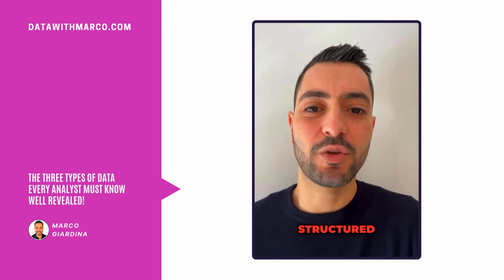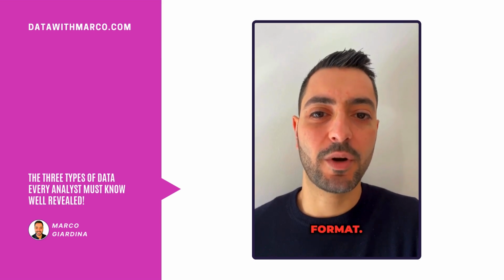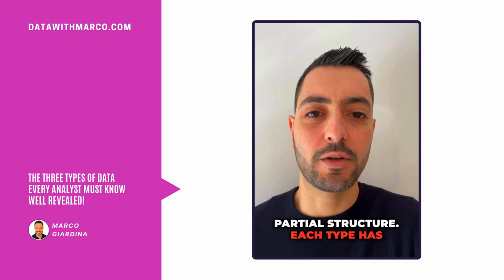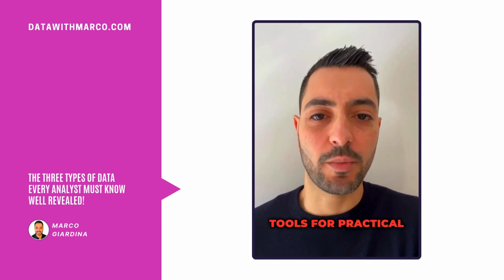The Three Types of Data Every Analyst Must Know Well Revealed!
Understanding the Types of Data: Structured, Unstructured, and Semi-Structured Explained

Not all data is created equal! In this video, I’ll break down the three main types of data you’ll encounter in analysis:
✅ Structured Data – Organized and easy to analyze (e.g., spreadsheets, databases).
✅ Unstructured Data – Raw and flexible (e.g., social media posts, videos).
✅ Semi-Structured Data – A mix of both (e.g., emails, JSON files).

You’ll learn:
- What each data type means.
- Real-world examples of where they’re used.
- Why understanding these types is essential for effective data analysis.

Knowing the difference between these data types helps you choose the right tools and techniques to get the most out of your analysis.

💡 Need extra support?
Don’t wait—your exciting new career in data analytics starts today!

=== Timestamps ===
0:28 What Are the Types of Data?
0:41 Structured Data
0:54 Unstructured Data
1:10 Semi-Structured Data
1:38 Why Knowing Data Types Matters for Analysis
2:00 Book your FREE assessment

=== About Marco Giardina ===
My name is Marco, and I’m a data analytics coach with over 12 years of experience in industries such as banking, telecommunications, and media, both in Italy and abroad (Ireland, to be precise).

Throughout my career, I’ve founded two startups, one of which successfully raised €2.5 million from institutional, private, and governmental investors. Today, I’m passionate about helping students, young professionals, and career changers build technical skills, establish a strong online presence, and create standout portfolios that make a lasting impression.

My mission? To make data accessible to everyone with a practical, real-world approach designed for beginners. I believe anyone can transform their career with the right tools and a little curiosity.